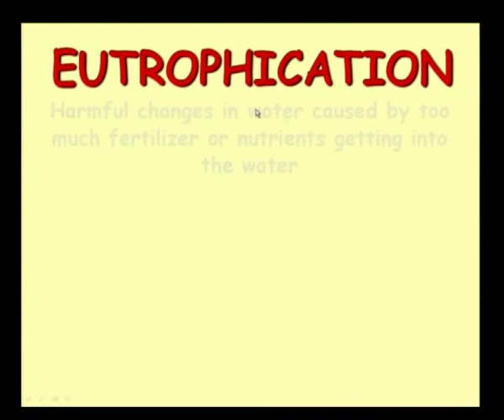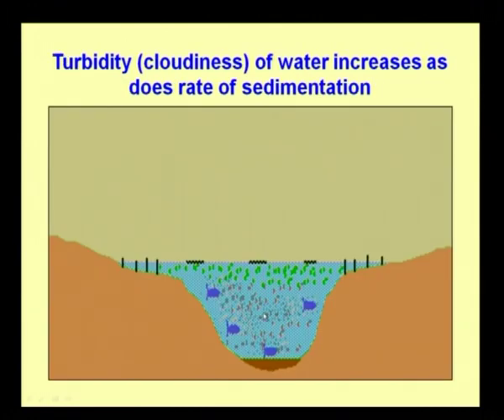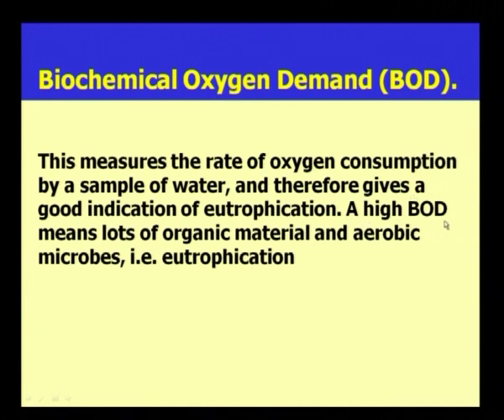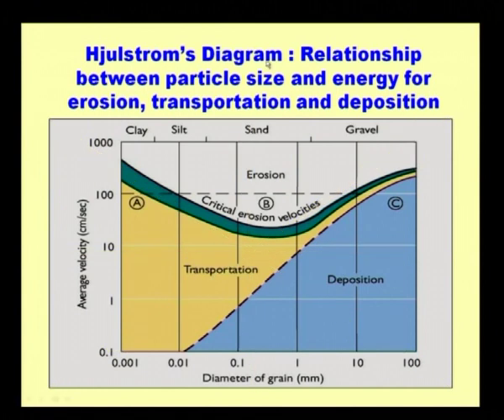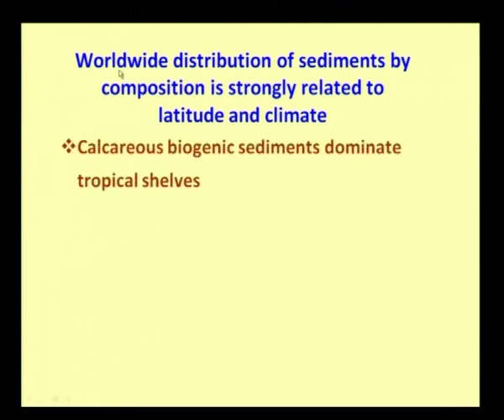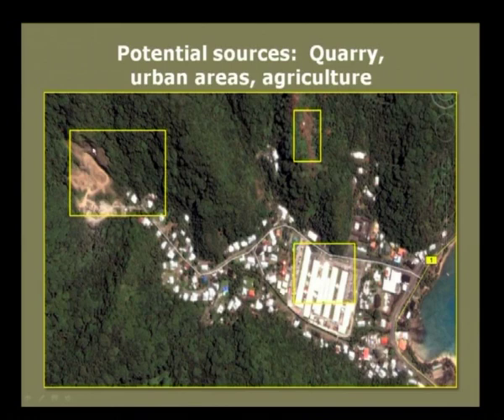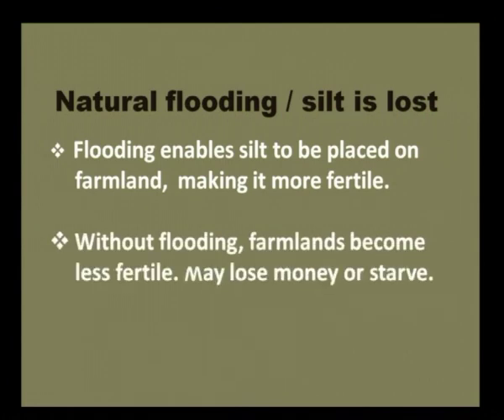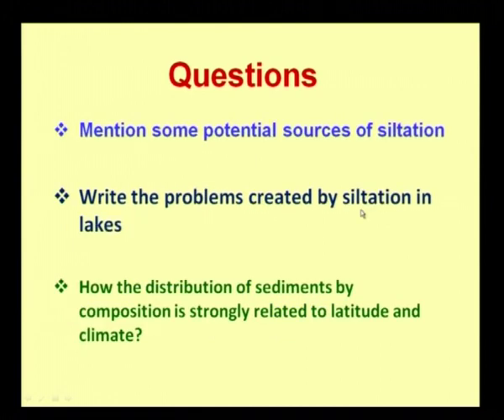Jankari Evam Sawdhani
Subject: World Cancer Day
Course :Special Programme